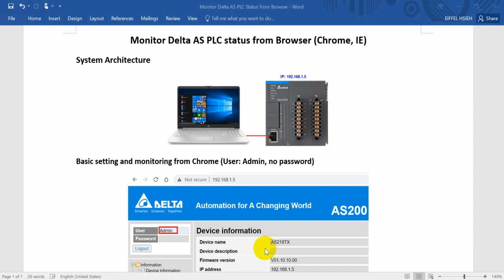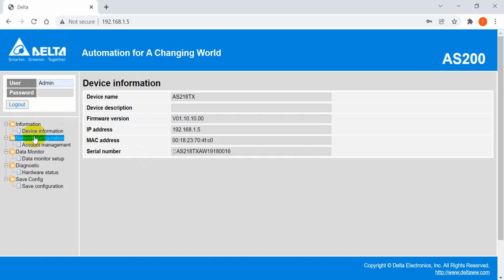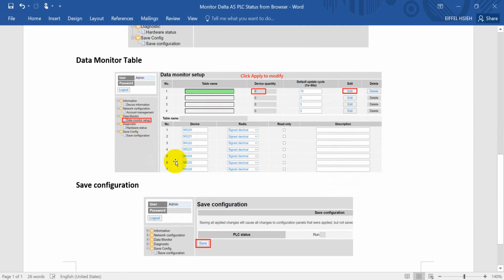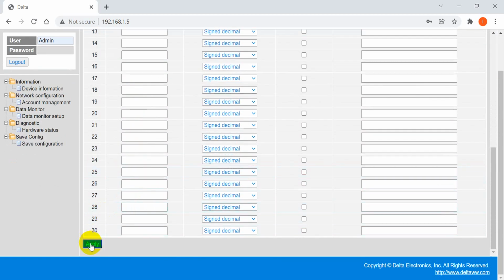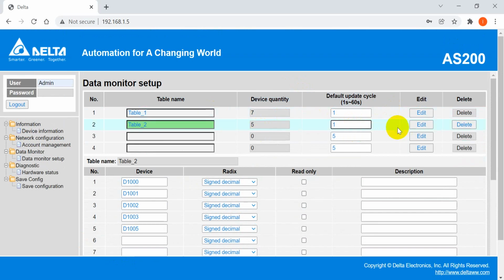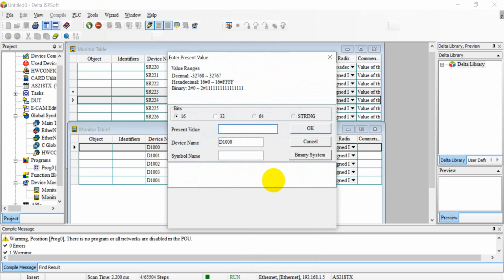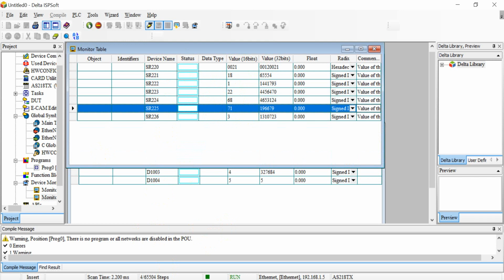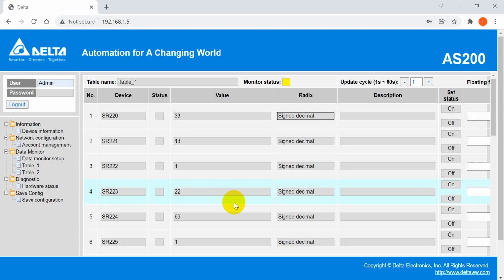Delta AS PLC Status monitoring from Browser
Delta AS PLC
AS PLC Data Monitor
Data Monitor from Chrome

This video will show you how to use Browser (Chrome, IE) to monitor AS PLC data register without install Delta PLC software.